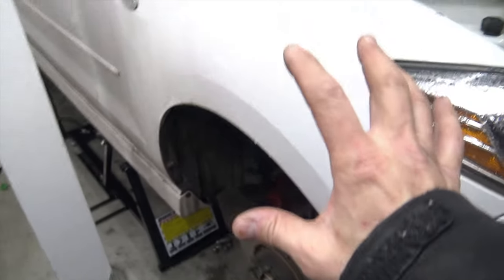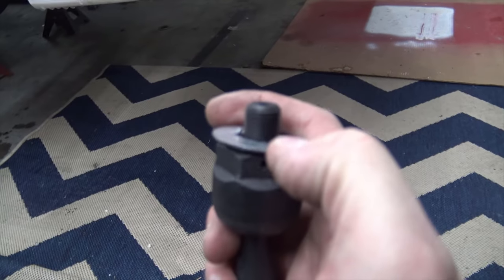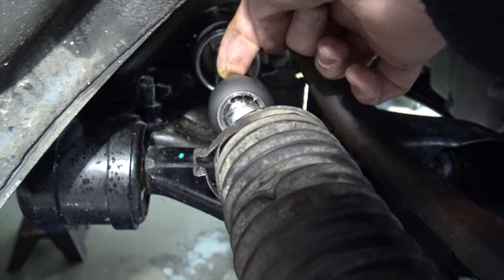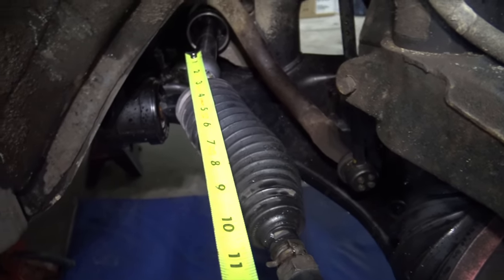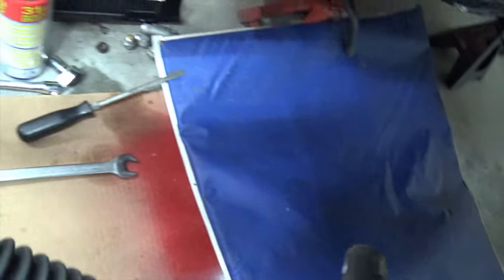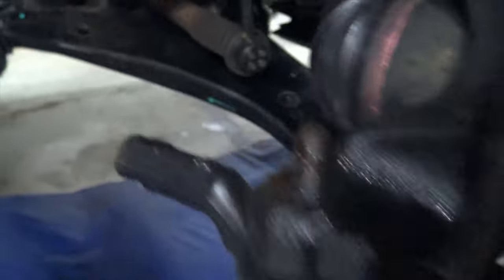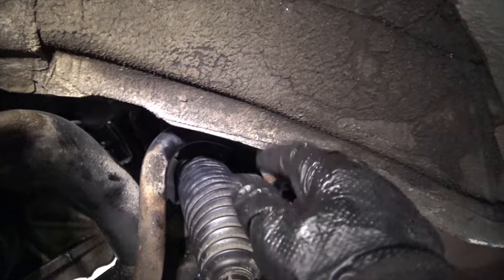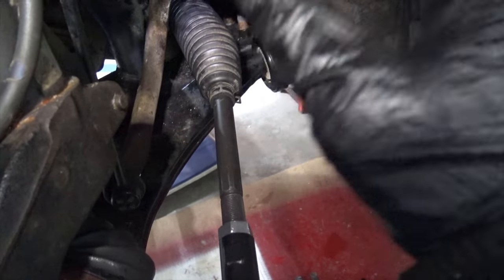Got the clunk? Replace inner tie rods EASY!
In this video I replace the inner tie rods on my Mazda 5 without special tools or taking off the outer tie rod! Yes it can be done.